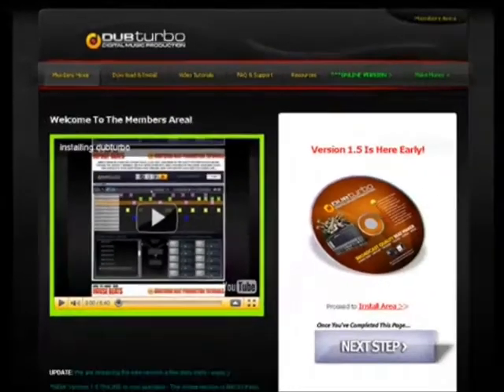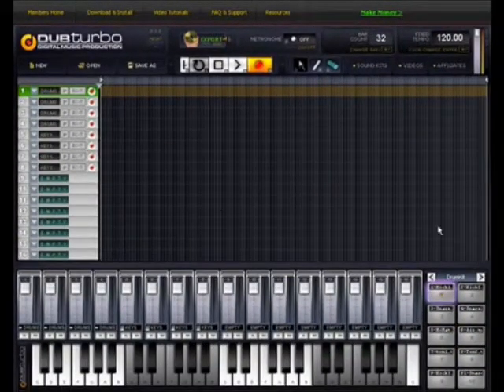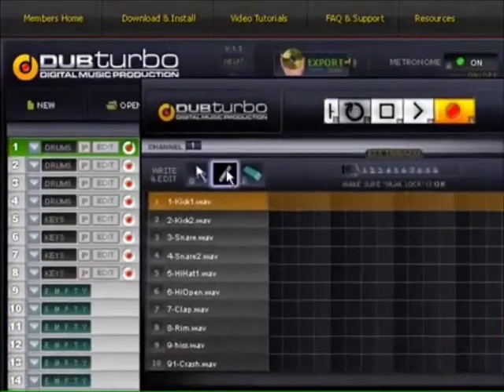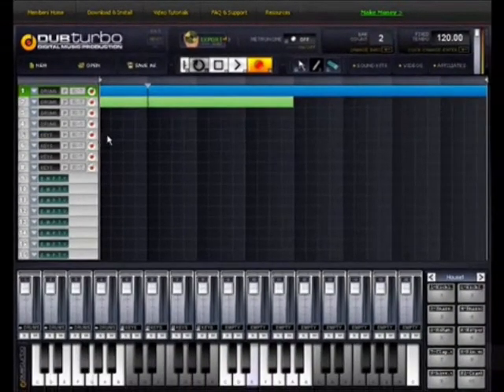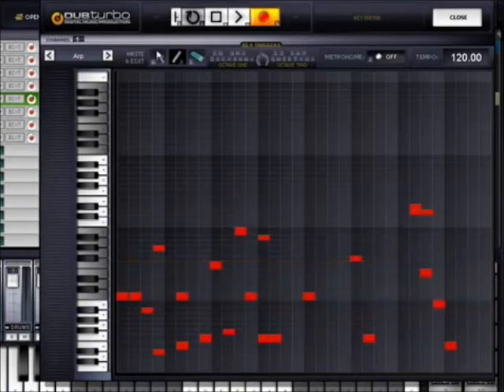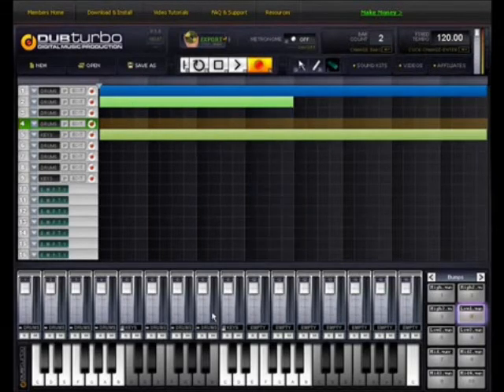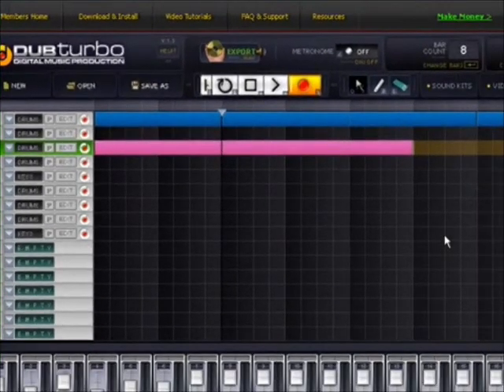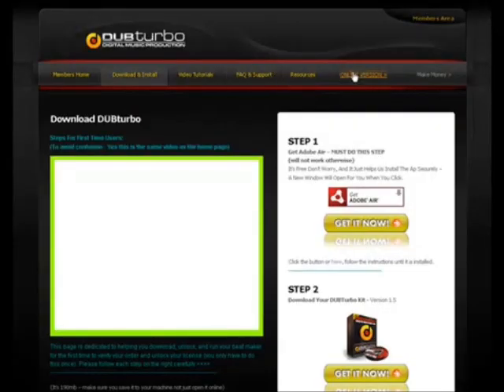DubTurbo Support & PC Tweaks To Make Beats Faster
Ever wondered how you can begin making your own SICK beats in minutes?

--- Here are a few tips on how to make some little tweaks on your PC to make dubturbo run faster. ENJOY